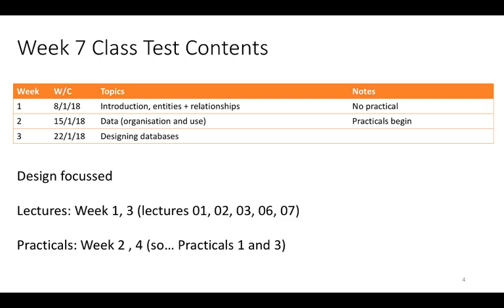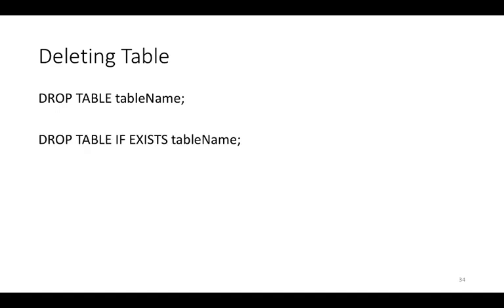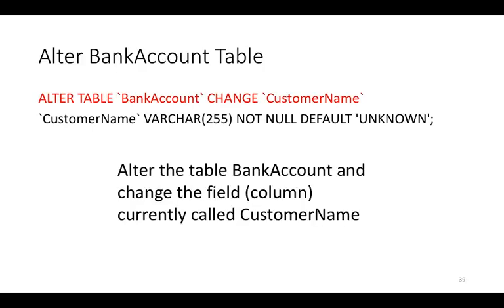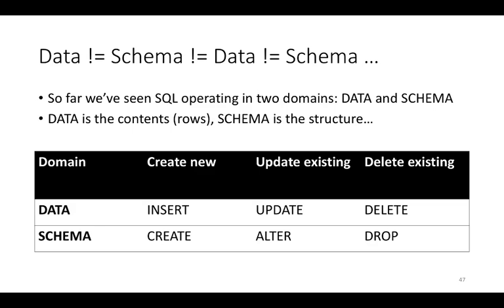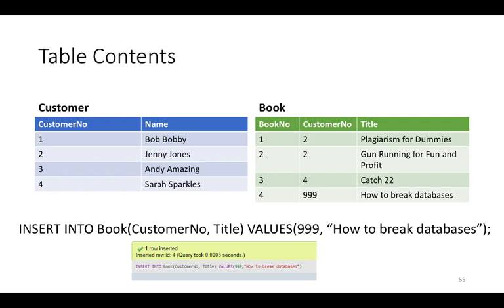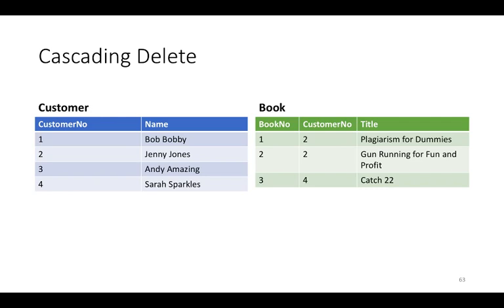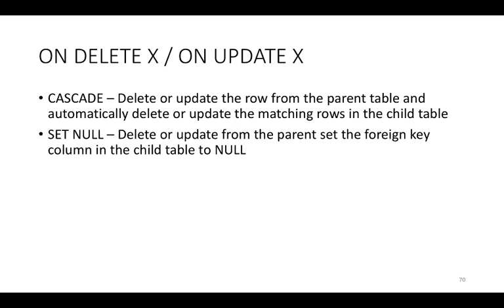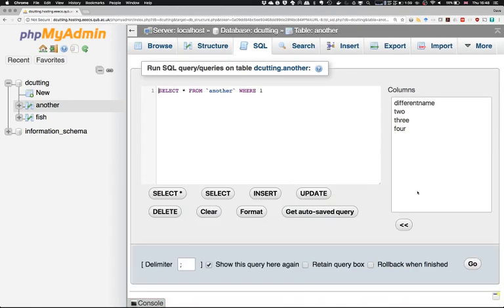2017/18 CSC1023 12 SQL 3b (SQL 3 Part Two)